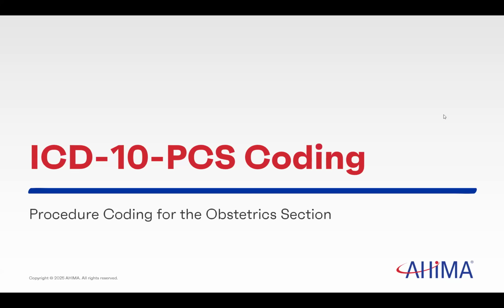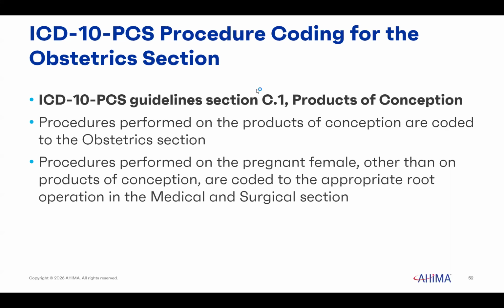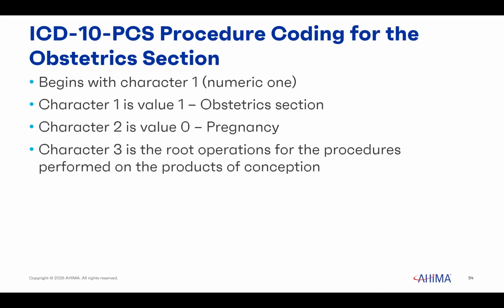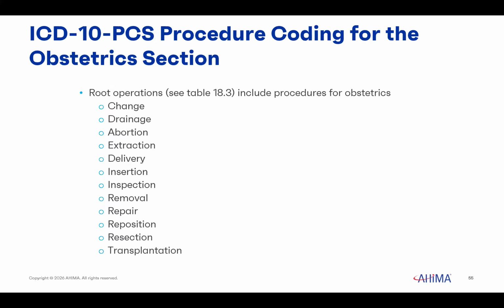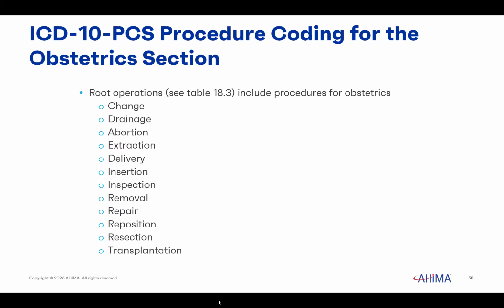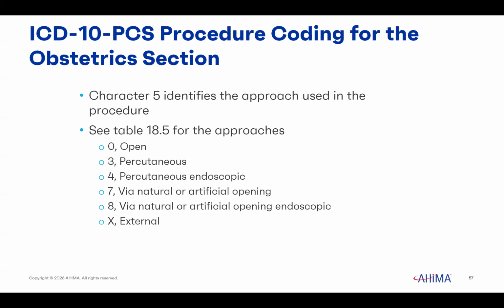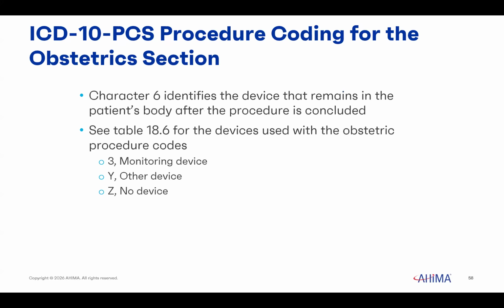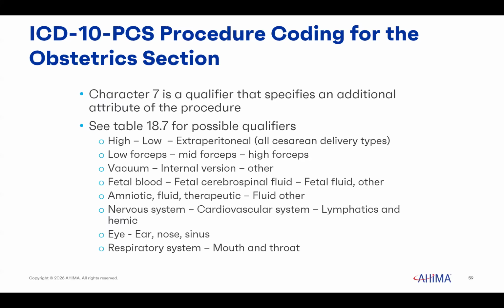HIM 271 CHAPTER 18 VIDEO LECTURE